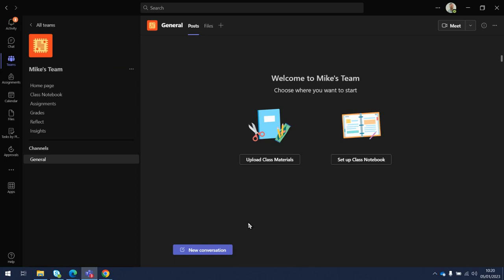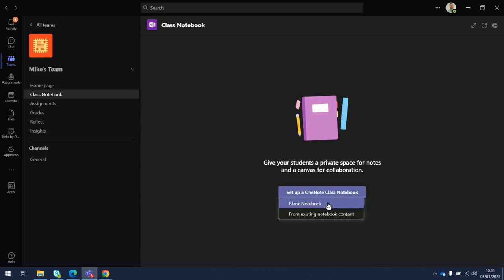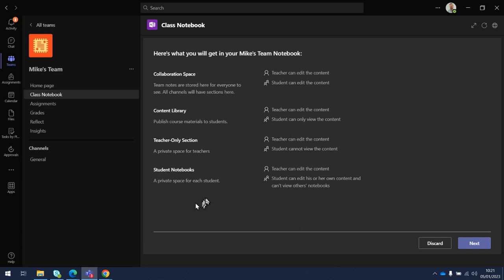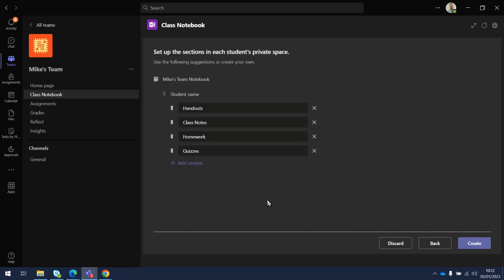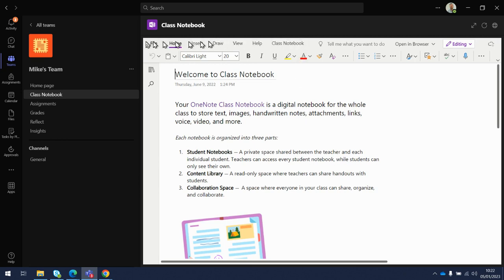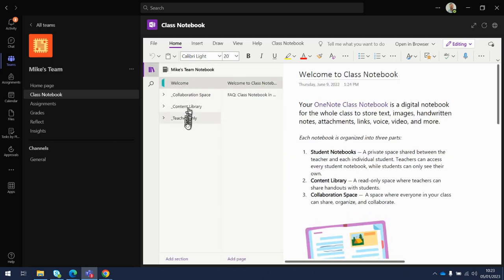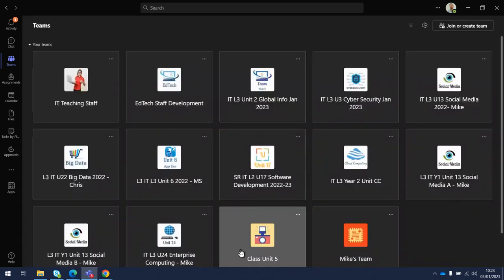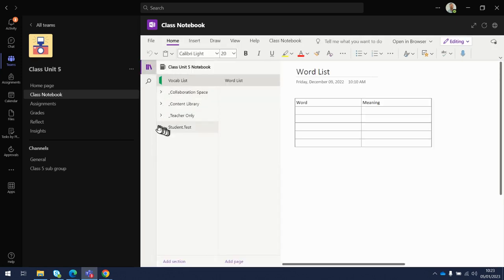Teams - Intro to the Class Notebook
Setting up the class notebook.